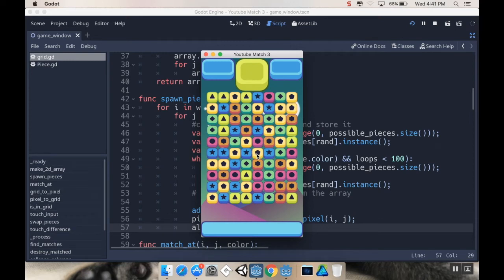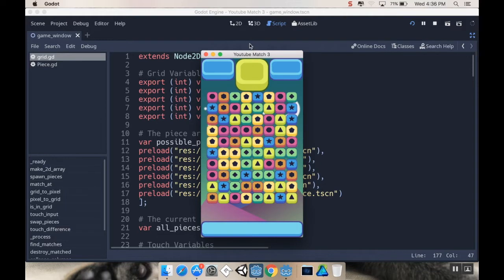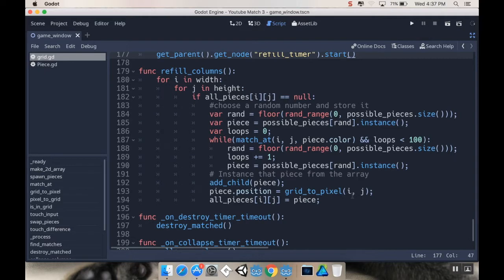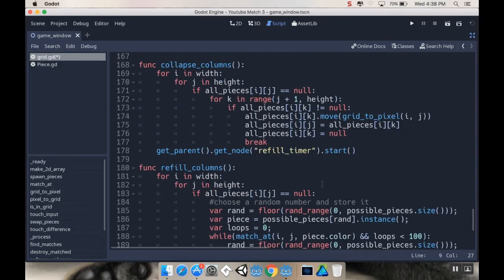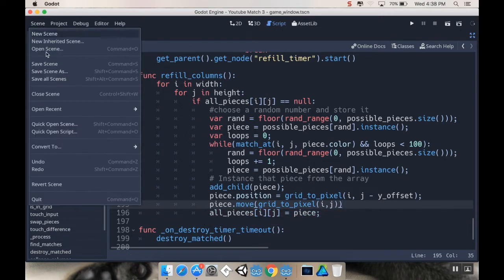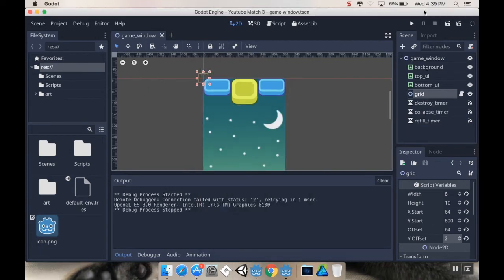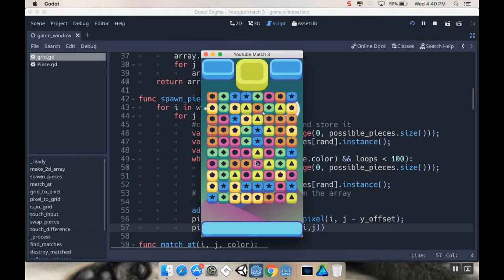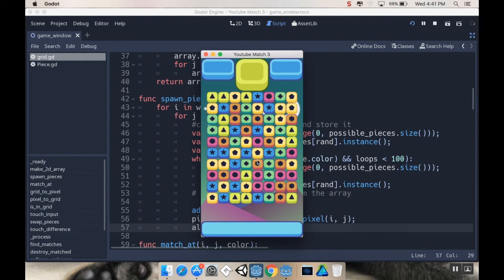Part 14 - Sliding the pieces in: Make a game like Candy Crush using Godot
Another short video today, but it adds quite a lot of life.